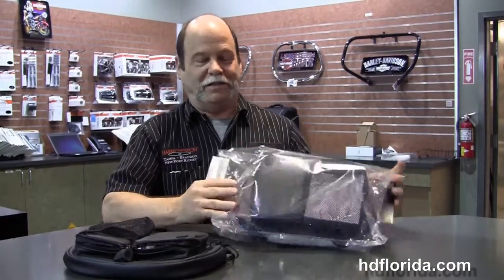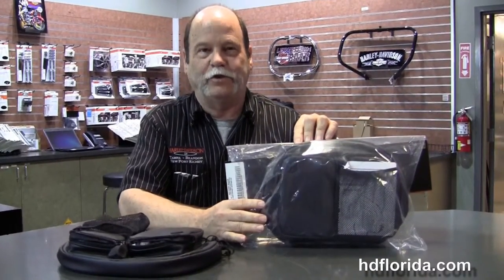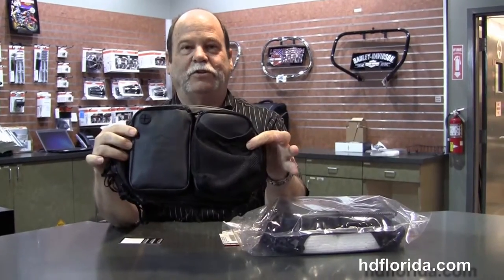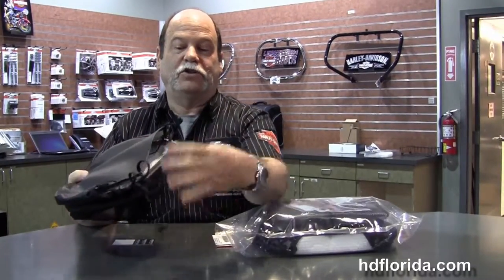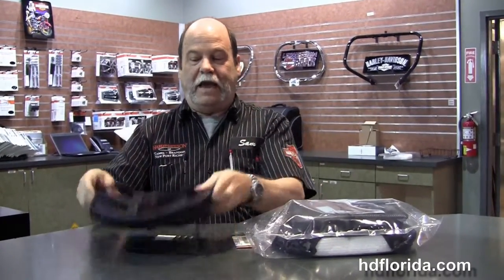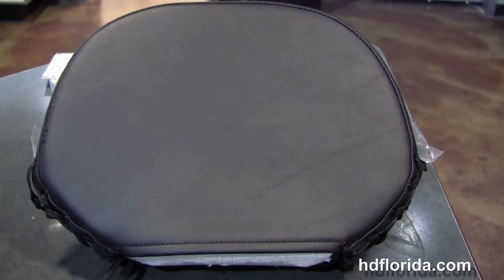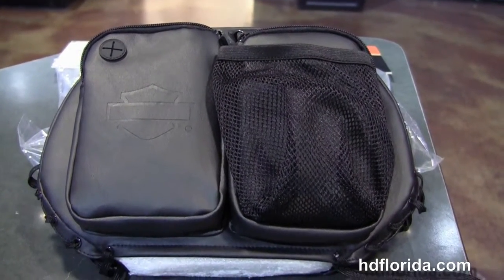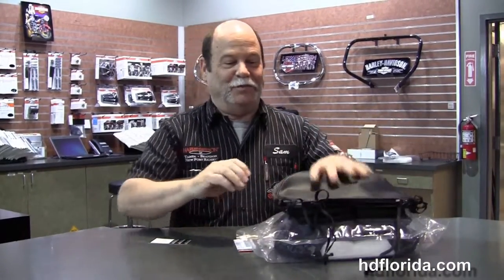Harley Davidson Rider Backrest Organizer for sale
Keep your passenger's essentials close at hand. Convenient storage system is form fitted to the rider backrest and provides easy access to a variety of on-road necessities.
- The two zippered pockets and mesh pouch offer plenty of room for a water bottle, cell phone, keys, registration papers, sunscreen and lip balm.
- One zippered pocket features a headphone port for connection to a personal music device
- Organizer features side laces for secure install
- Smooth vinyl face with no raised seams for rider comfort
P/N 93300098